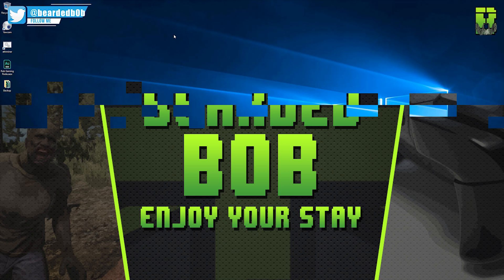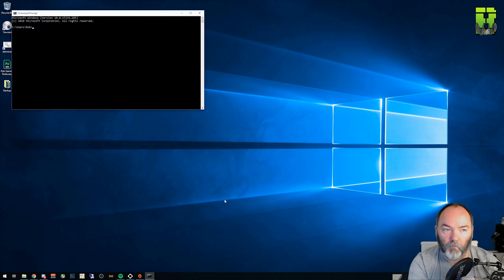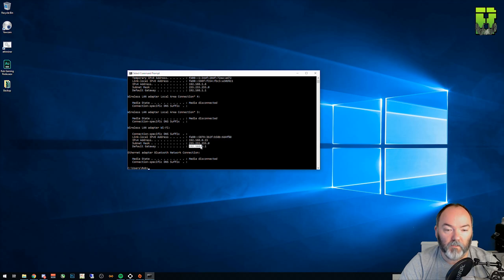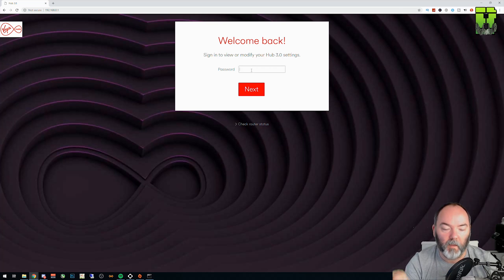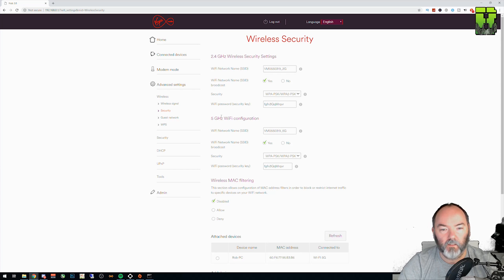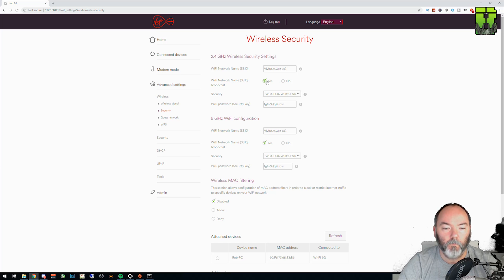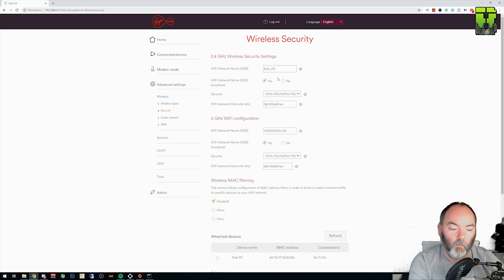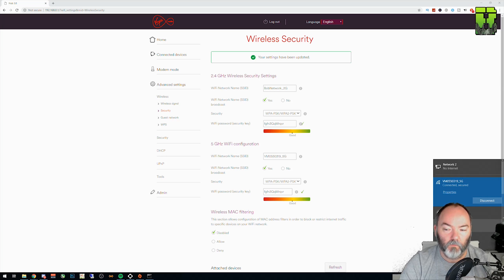Virgin Media Hub 3 0 Change SSID / Router Settings Tutorial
►This video is a tutorial on how to change the virgin media hub 3 0 change ssid.

If you need some help let me know in in the comments and I’ll see what I can do.

►Other Links

- Streaming -

►Streaming
Monday - None
Tuesday - None
Wednesday - None
Thursday - None
Friday - 8pm GMT to Whenever I get tired
Saturday - Sometimes
Sunday - Sometimes

- Music -

►Outro Muisc